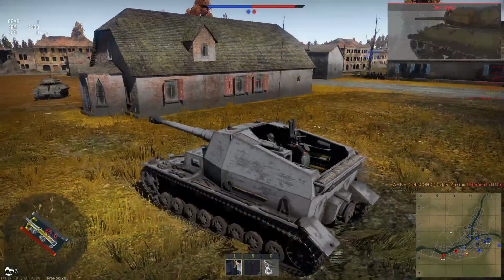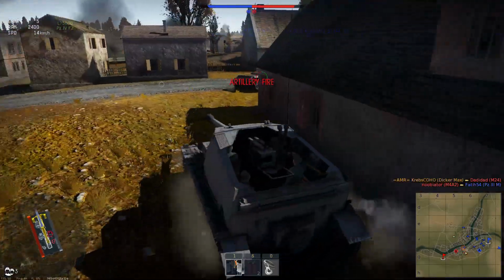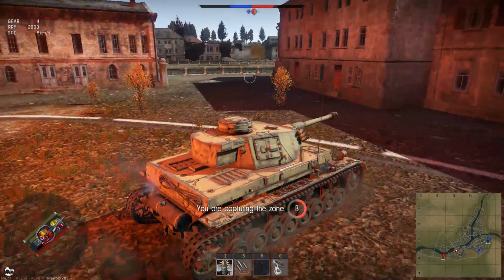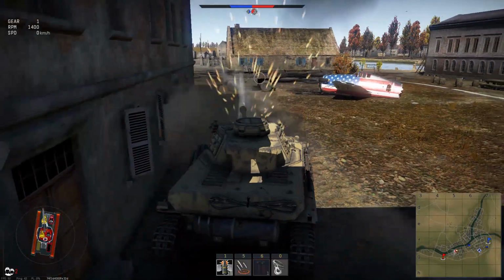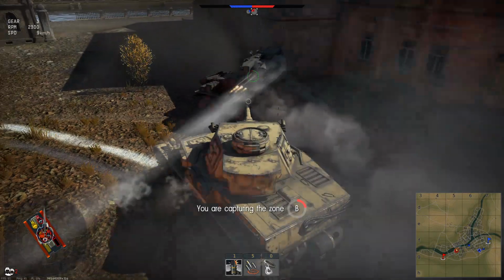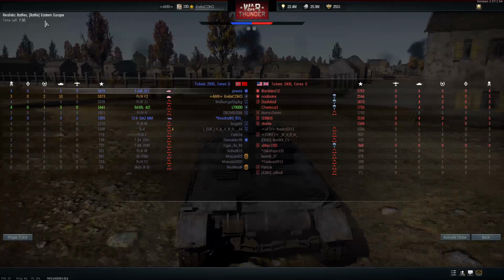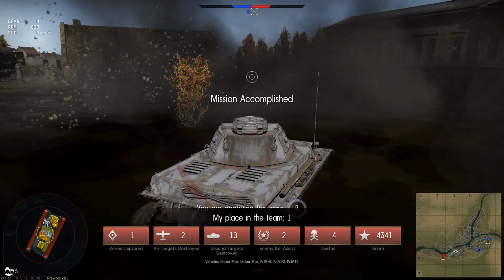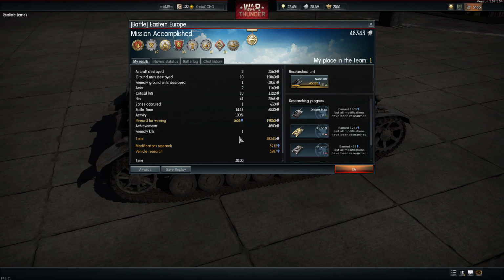DICKIN' AROUND in the DICKER MAX | Realistic Battles | War Thunder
*Insert Dick joke here*. Ok, the Dicker Max is NOT a joke. It's strong, very strong.